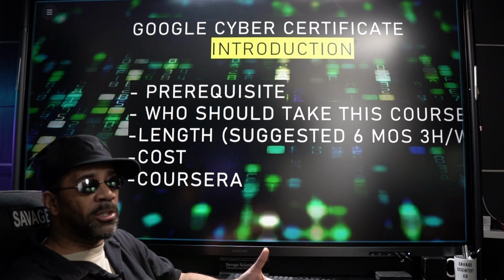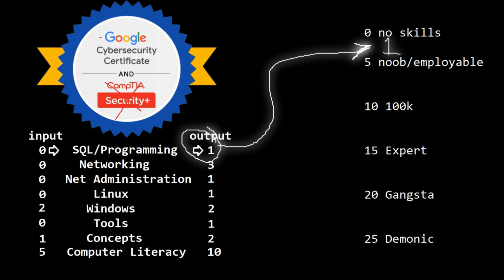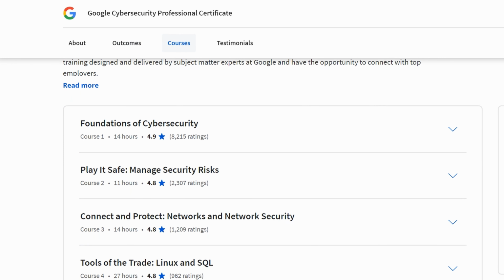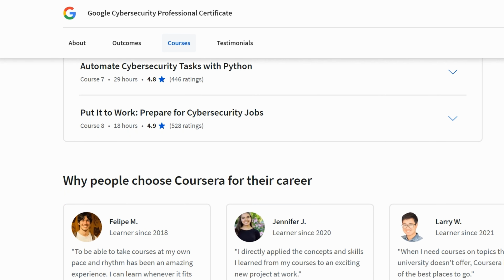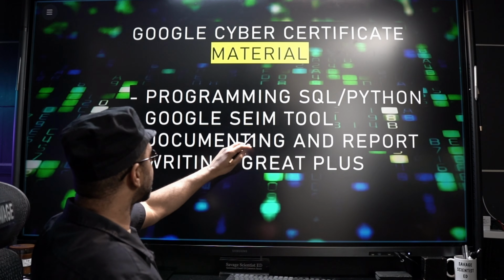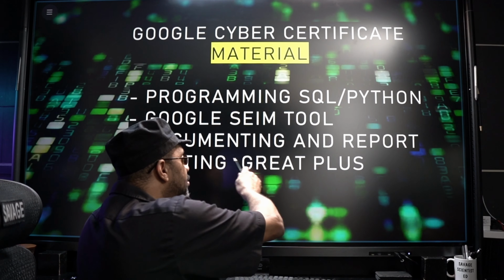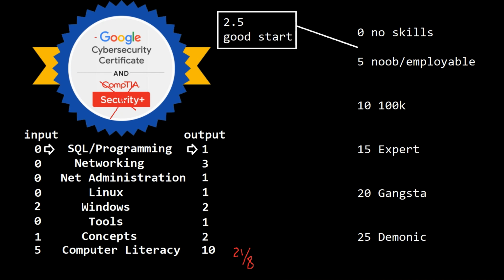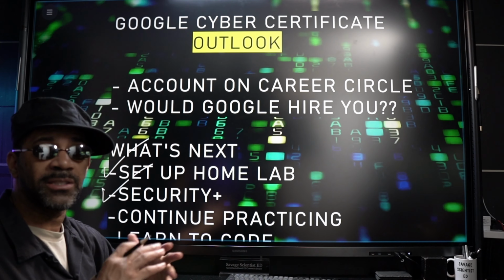Can You Pass The Google Cyber Certificate In 5 Days?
If you are ready you can obtain the google cyber certificate over the weekend. This is a great beginner certificate that focus on concepts, programming, tools and job preparation.

Chapters
0:00 Introduction
1:13 Prerequisite For the Google Cyber Certificate course
2:14 Who Should Take the Course
3:10 What You Will Learn From This Course
5:17 Program Length
6:32 Content in the Google Cyber Certificate And Structure of course
8:58 Material and Hands on content of the google cyber certificate
12:06 Comparing the Google Cyber Certificate and Real talk about the cert
14:22 Post certificate and whats next

MY GEAR:
Main Camera Sony A6400
Lens Sigma 14mm
Sony Kit Lens Emount
Gimbal DJI Ronin SC
Secondary Camera Sony Ax 53
Action Camera Latest GoPro 8
Alt Video Editing Software Corel Video Studio
Microphone Rode shotgun microphone
Another Good mic Takstar shotgun microphone
Computer1 Dell 8 Core
Computer2 Surface Book
Logitech Keyboards
LG OLED best tv in the world
Budget TV TCL 55 inch
NONTECH
Savage Shirt